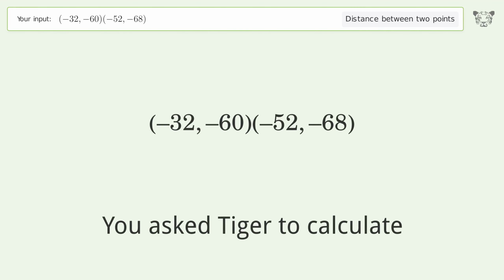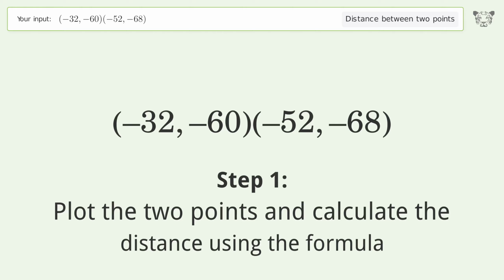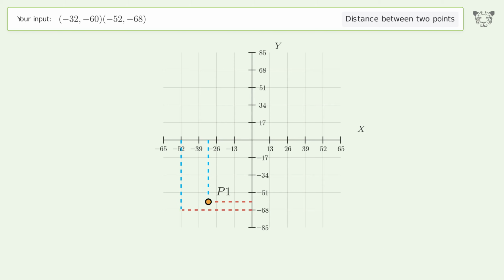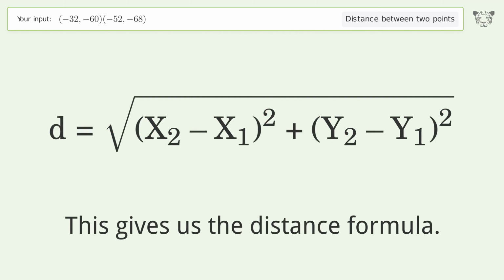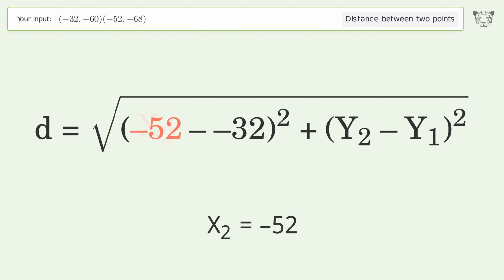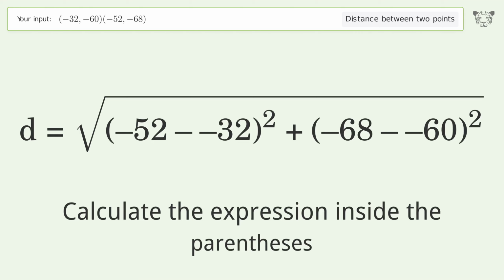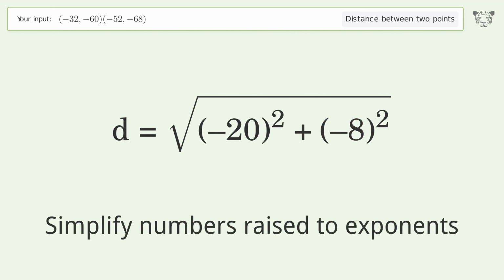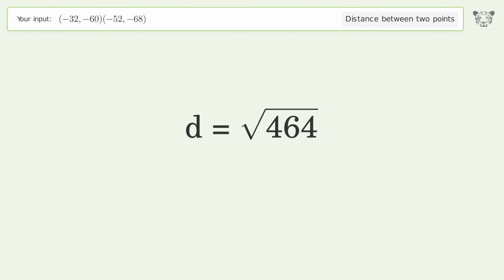Find the distance between two points p1 (-32,-60) and p2 (-52,-68): Step-by-Step Video Solution